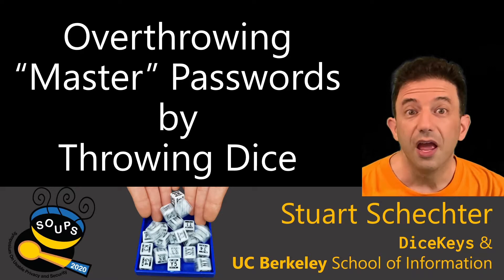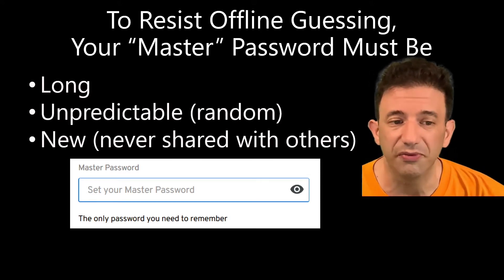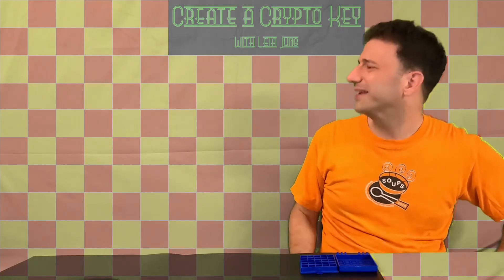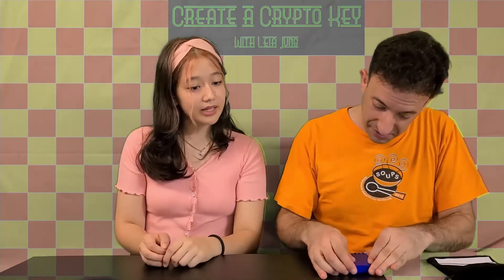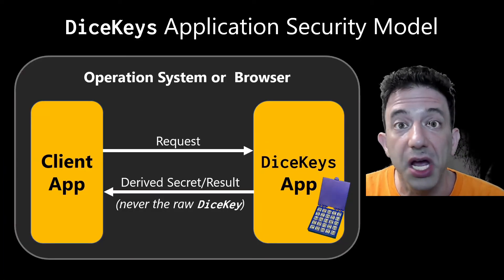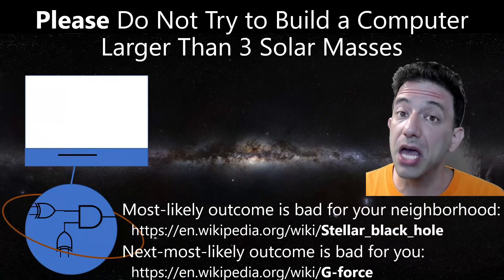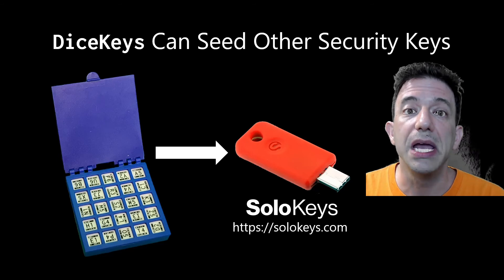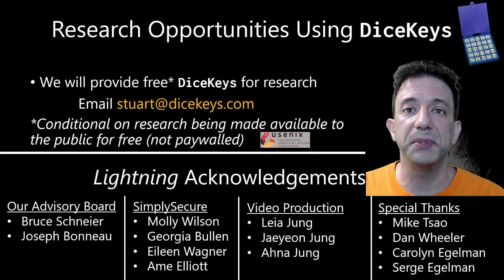SOUPS 2020 - Overthrowing "Master" Passwords by Throwing Dice (Lightning Talk)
Overthrowing "Master" Passwords by Throwing Dice (Lightning Talk)

Stuart Schechter, DiceKeys / UC Berkeley